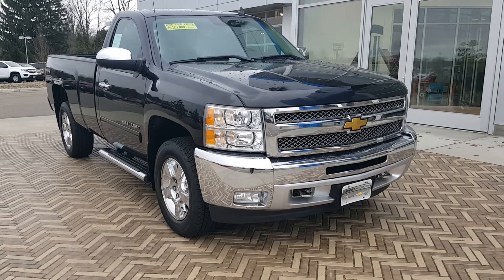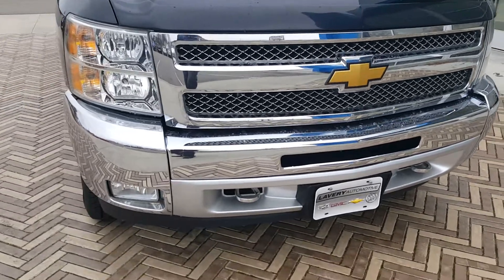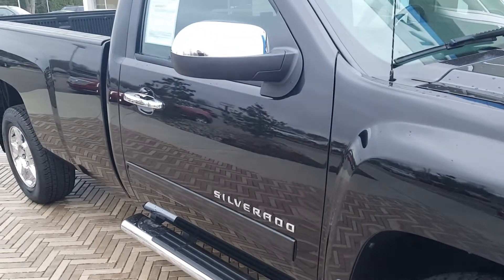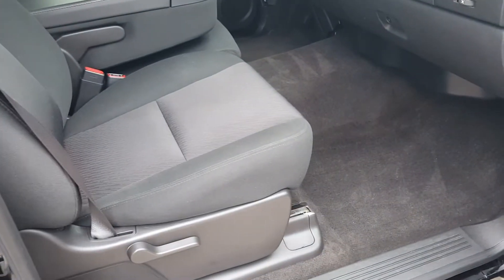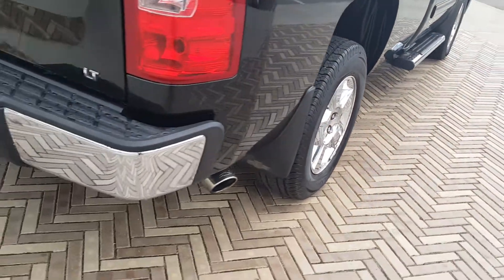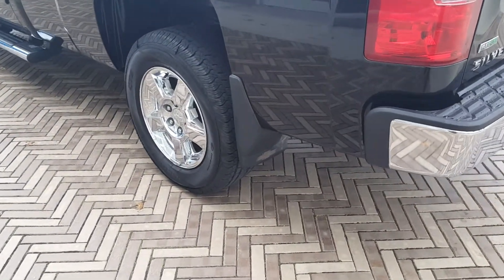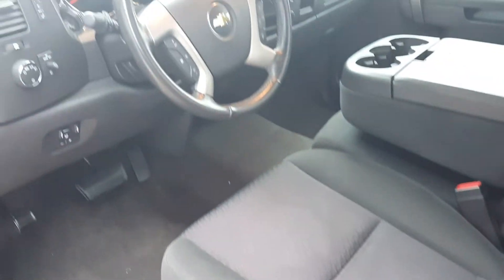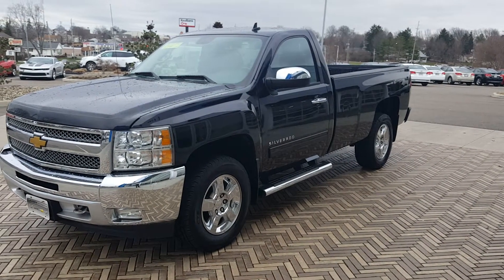2012 Chevy Silverado regular Cab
Here is a quick video of the 2012 Chevy Silverado we are selling at Lavery Automotive in Alliance, Ohio 44601.